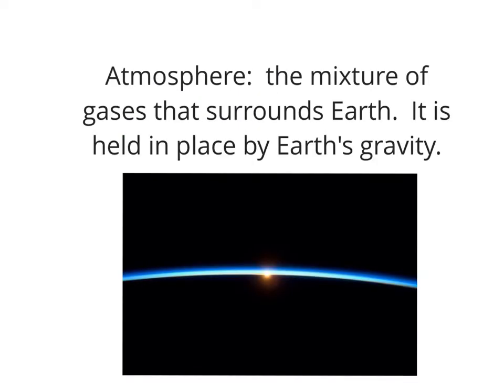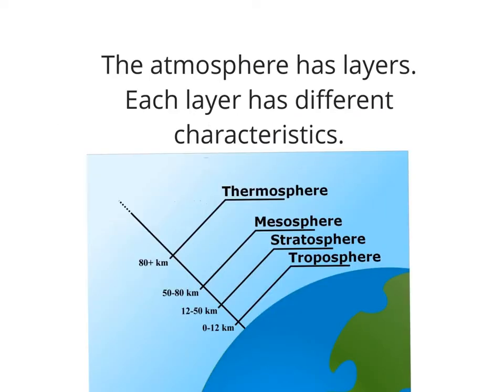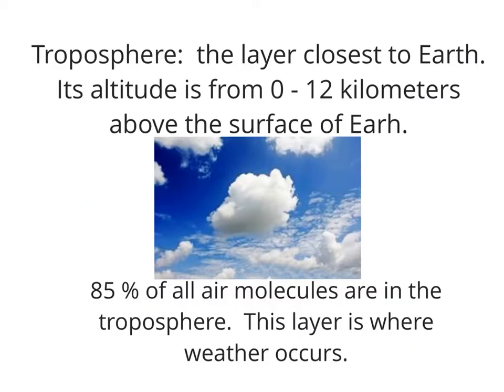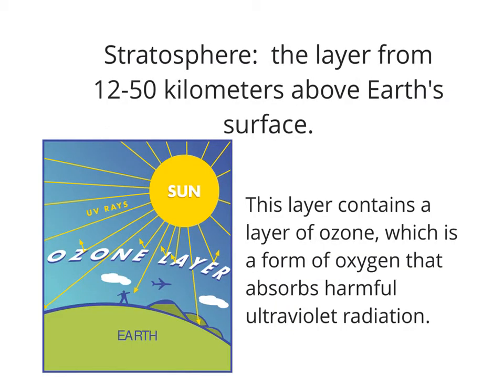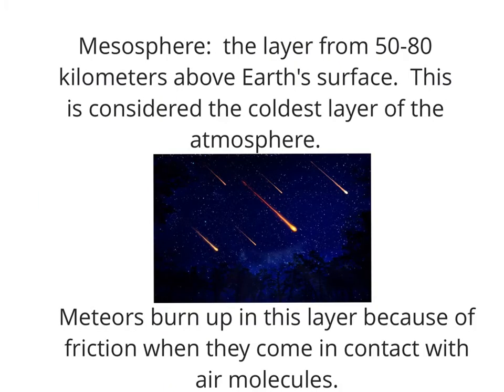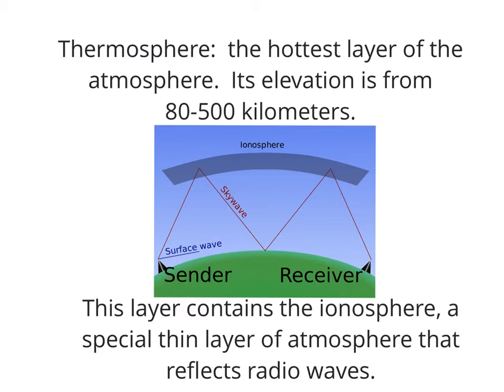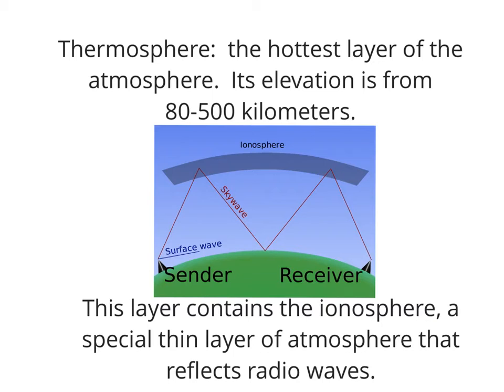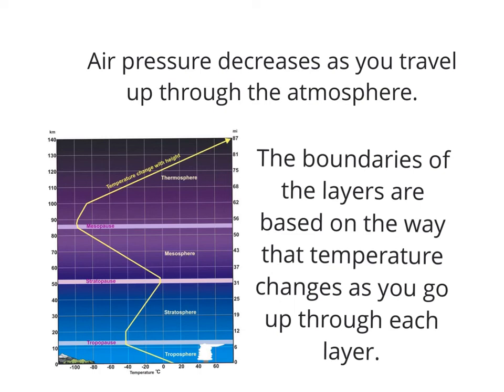Layers of the Atmosphere